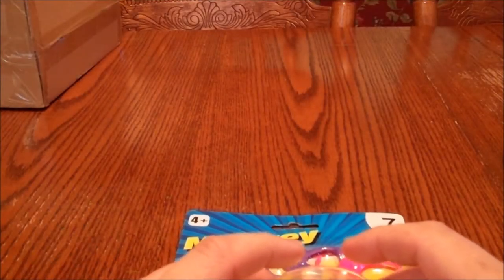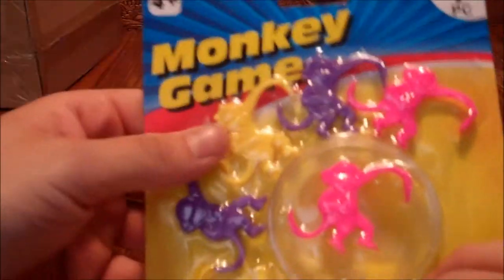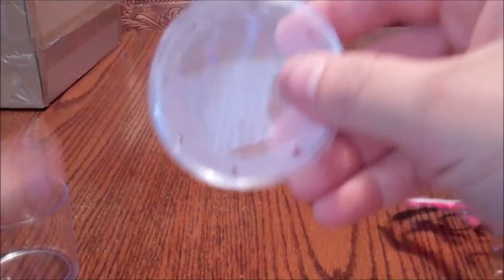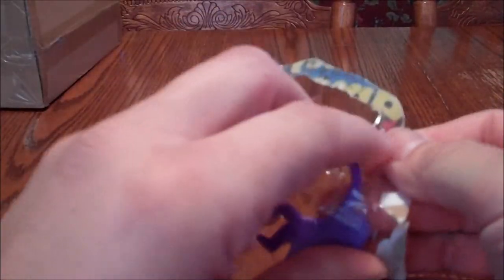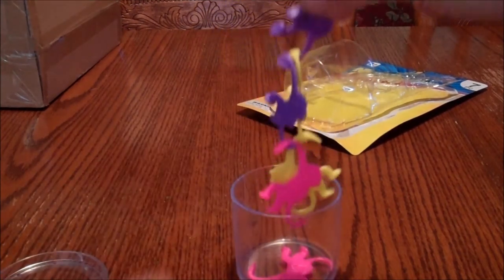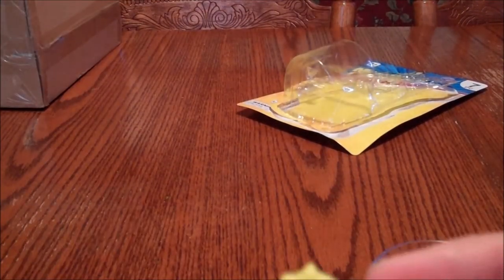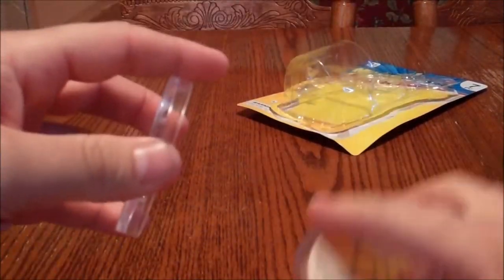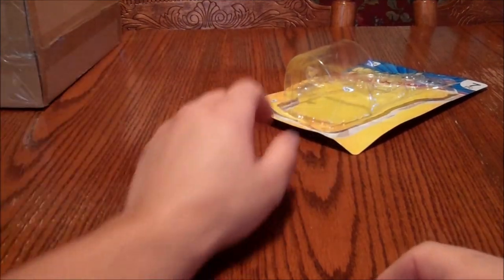Craptastic Review Day 6 | Monkey Game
Remember the childhood game Barrel of Monkeys? Well this isnt it. But it could possibly be the next best thing, but probably not. Anyways, check out this review and let me know how i did.

Rating: Crap